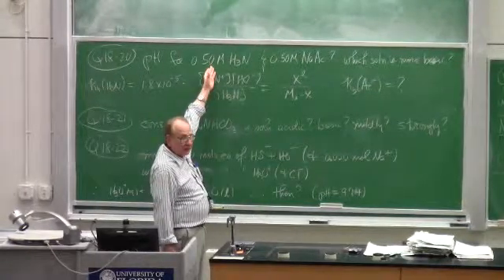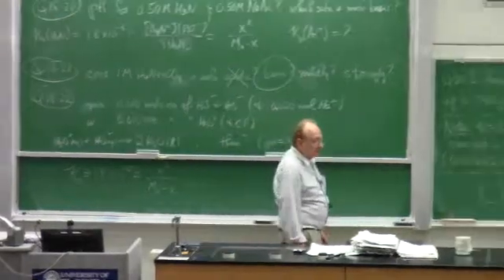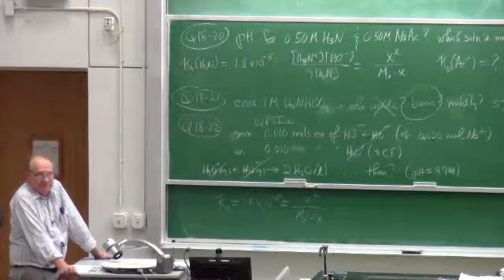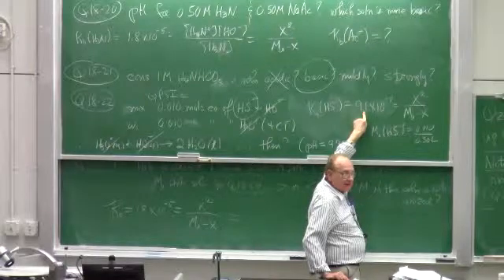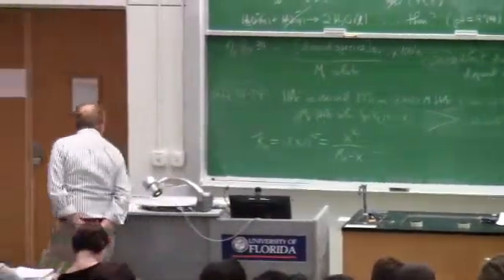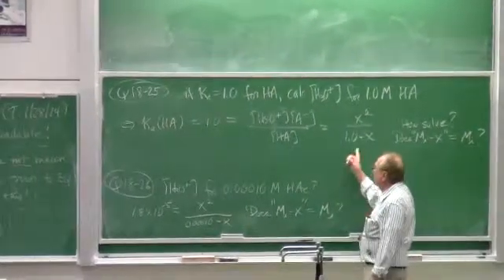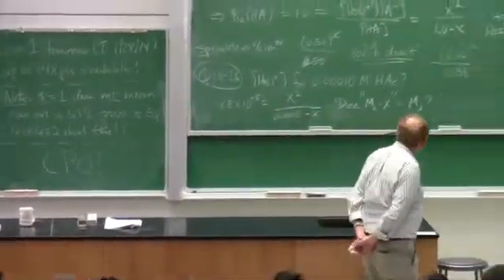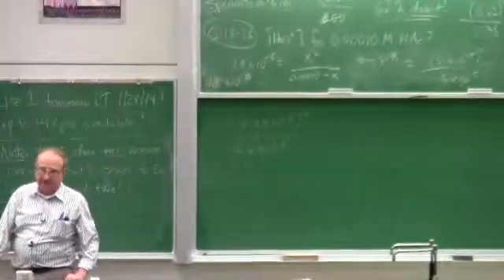1.27.14 B/L A/B Analysis and %Ion'n